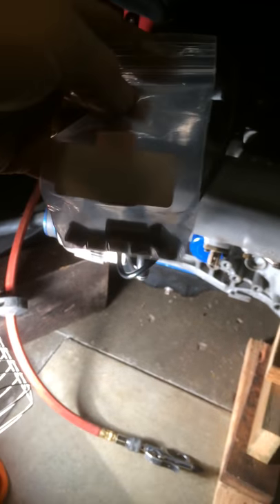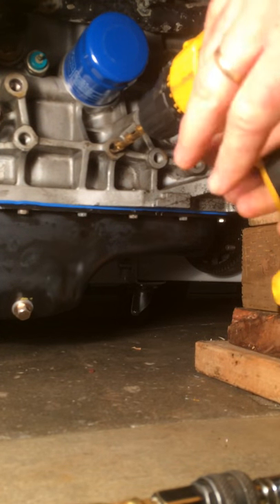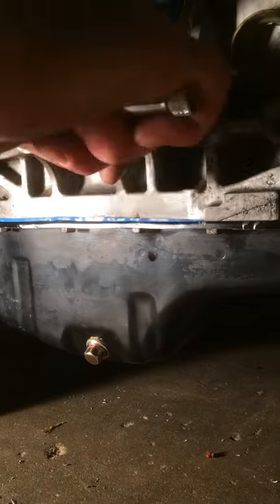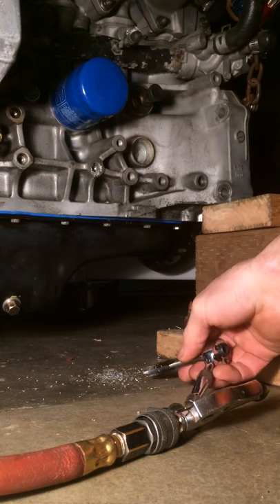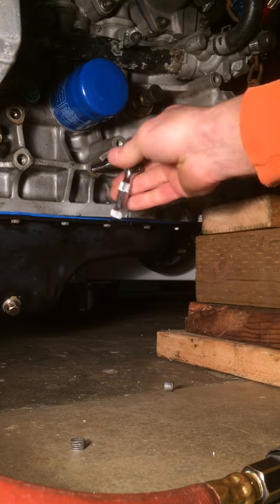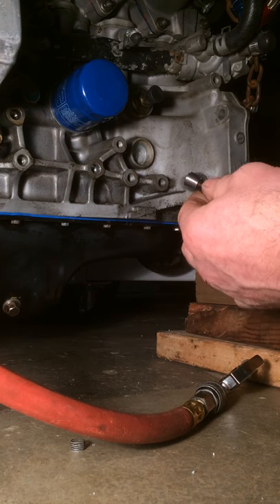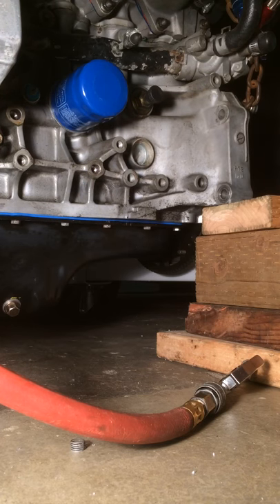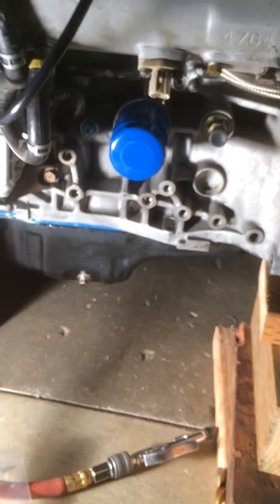Heli Coil Installation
How to use Heli coil (thread repair)